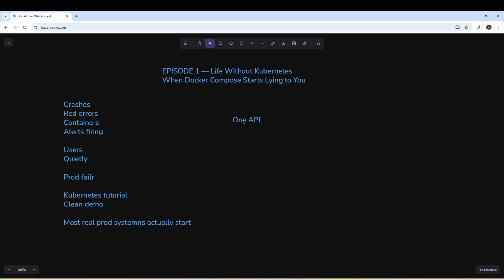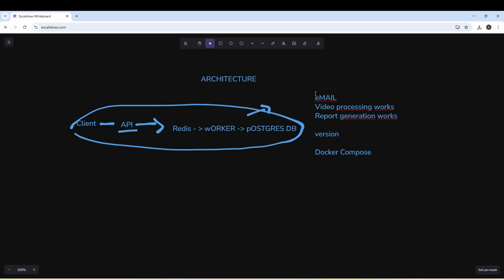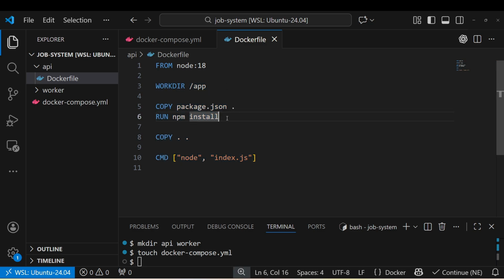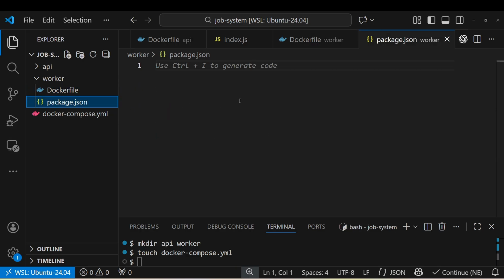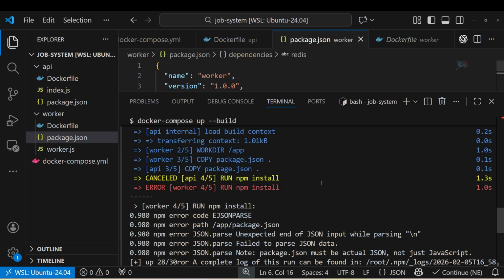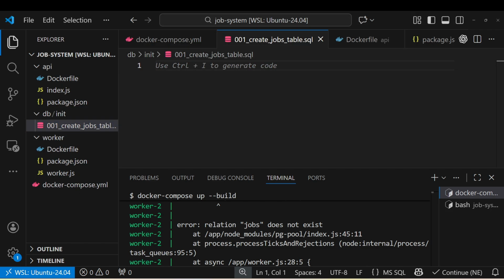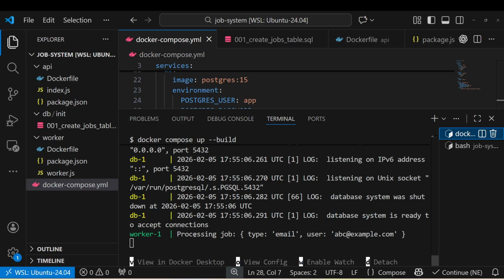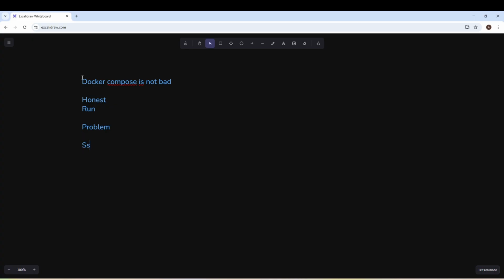Everything Was Green… Users Were Failing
This system never crashed.
No containers were down.
No alerts fired.

And yet — users were already failing.

In this video, I build a real-world background job system using Docker Compose and teach a painful production lesson:
systems can look healthy while silently failing users.

This is not a Docker Compose tutorial.
This is not a clean demo.

It’s a realistic production scenario where:
• Containers are running
• Logs look fine
• CI/CD is green
• Users are still impacted

This is how many real DevOps incidents begin.

If you’ve ever trusted “green” dashboards and later discovered production was broken, this video will feel uncomfortably familiar.

This video is part of a multi-episode series where we start with Docker Compose and later introduce Kubernetes — not as a trend, but as a response to real system failure.

Topics covered:
• Docker Compose production pitfalls
• Silent background job failures
• Why “everything green” doesn’t mean healthy
• Real-world DevOps incident thinking
• When Docker Compose stops being enough

Watch till the end — the system never crashes, but the failure is very real.

Episode 2:
“I don’t want to babysit containers anymore